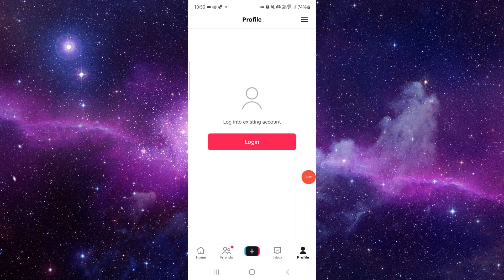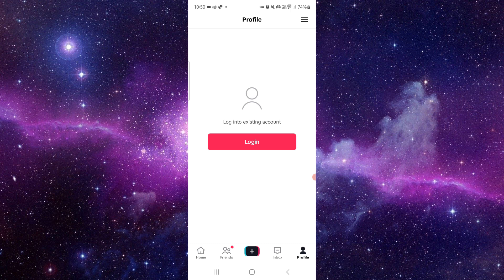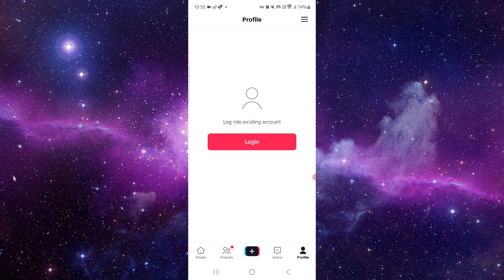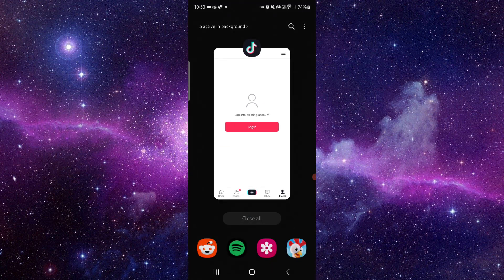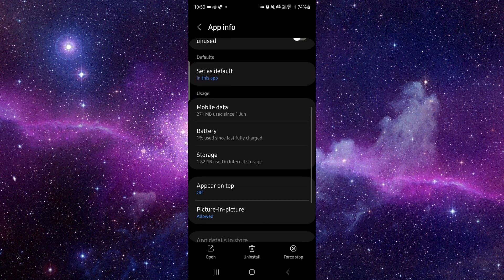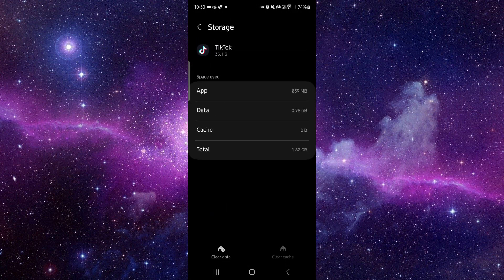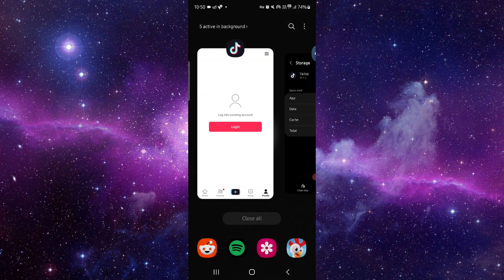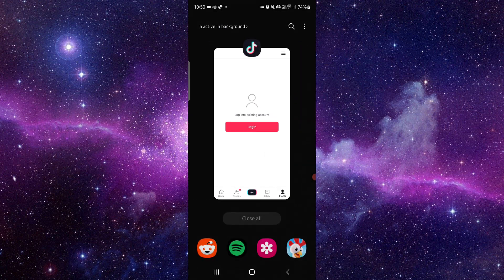✅ How to Fix TikTok App Live Crash (Download and Install)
Learn how to fix the 'Live Crash' issue in the TikTok app with our comprehensive guide. This video walks you through the steps to download and install the app correctly.

Key Learning Points:
 • Understanding the 'Live Crash' issue in TikTok
 • Step-by-step guide to fix the issue
 • Tips to prevent live crashes